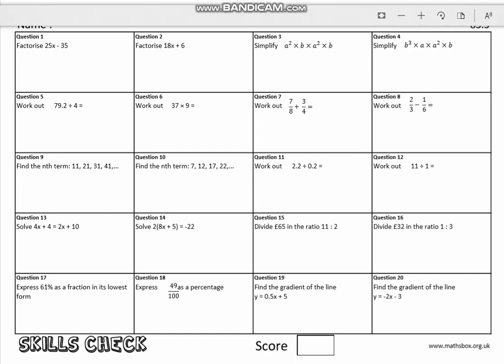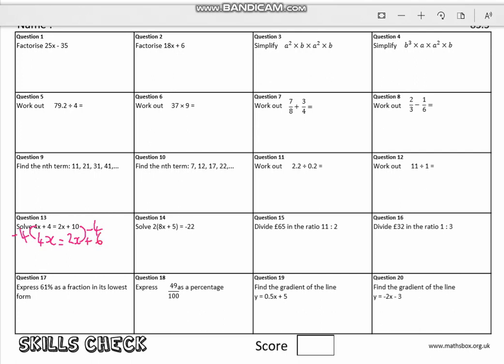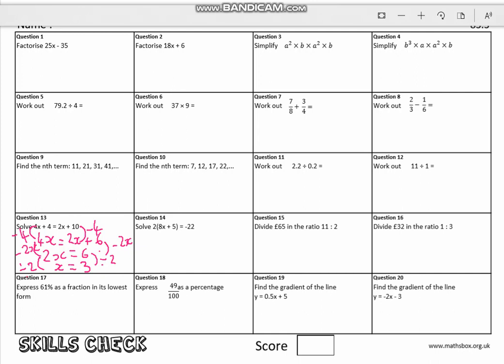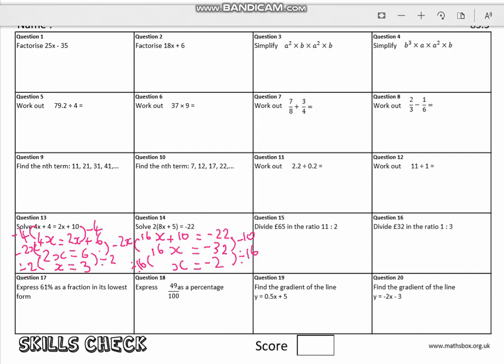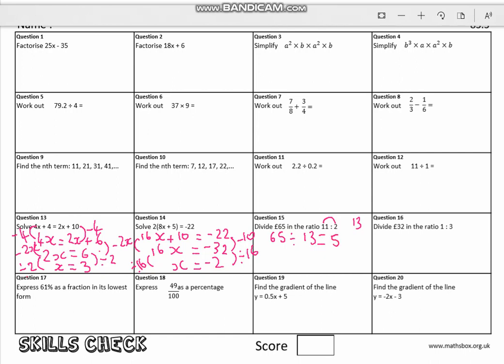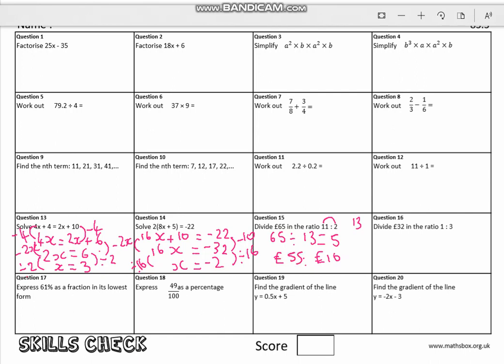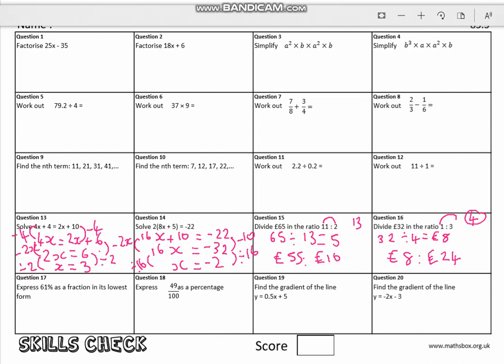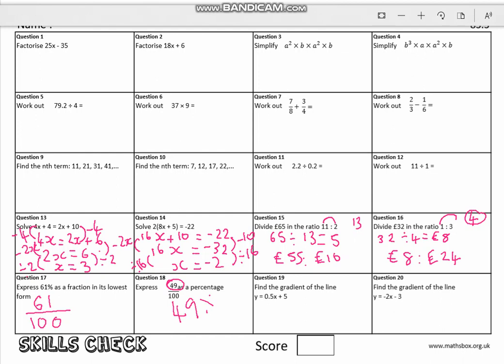Year 8 Ma1 2 Solutions Part 2 83.3